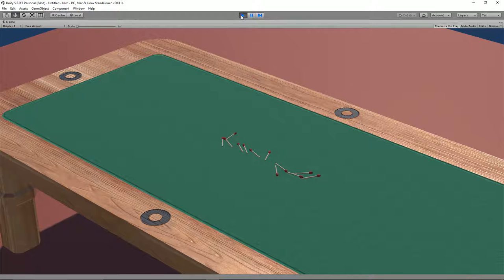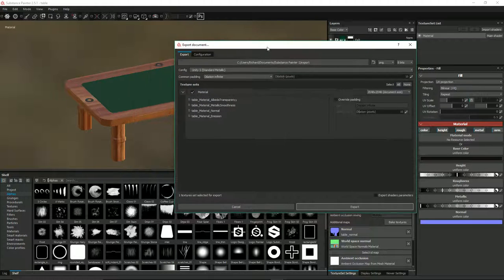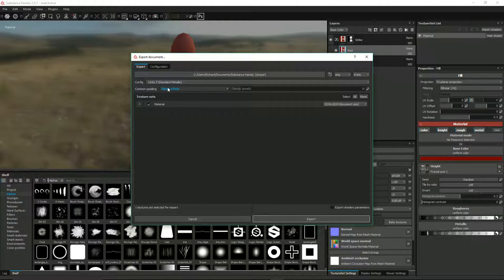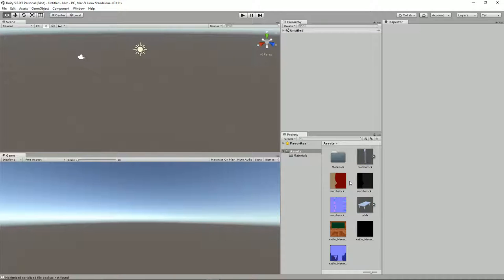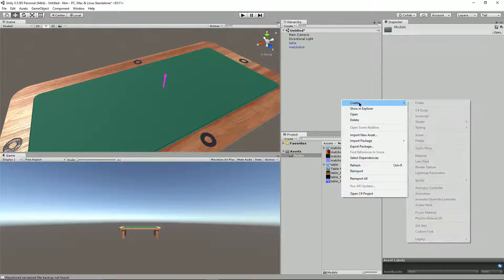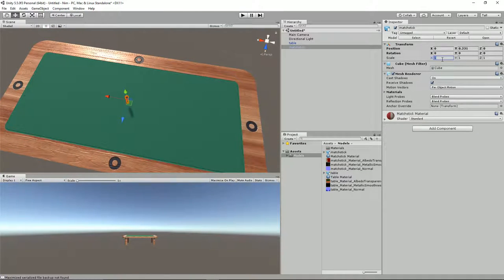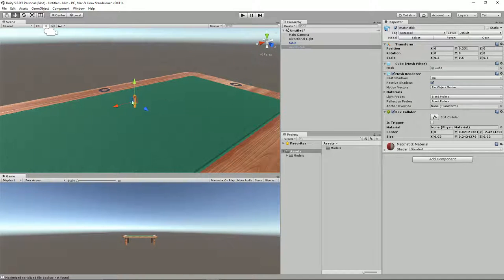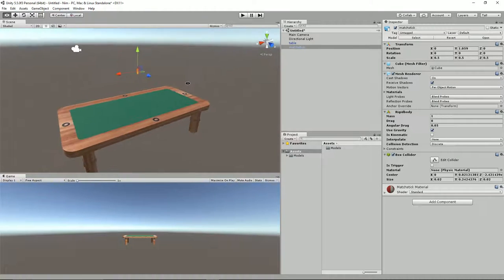Blender to Unity - Nim - Part 03 - Importing into Unity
Hi and welcome to Part 3. In this part, we'll import our two models into unity and get the basic physics in place for our matchsticks.

Hope it makes sense. Please comment and I will do my best to reply to any issues.

Have fun!